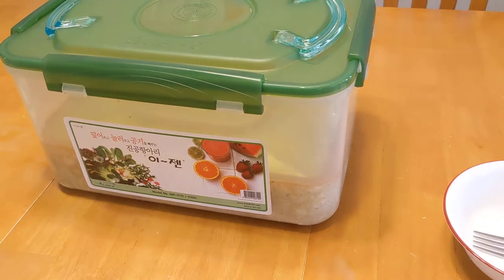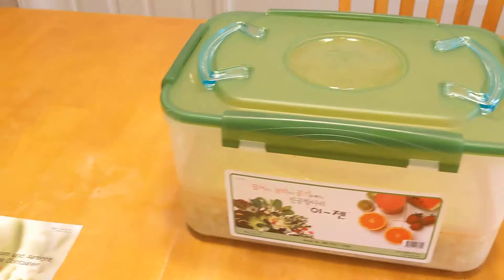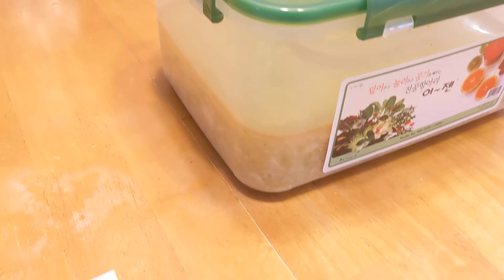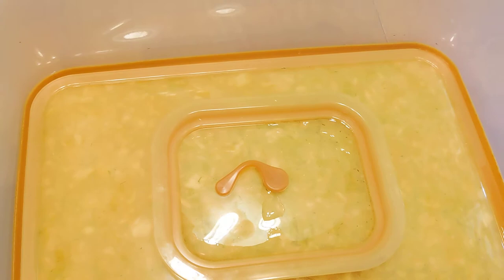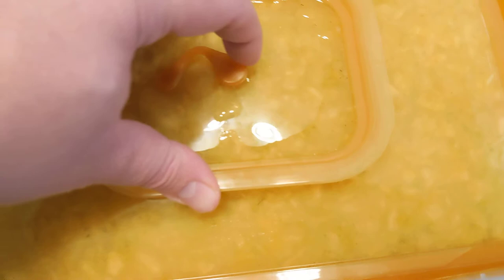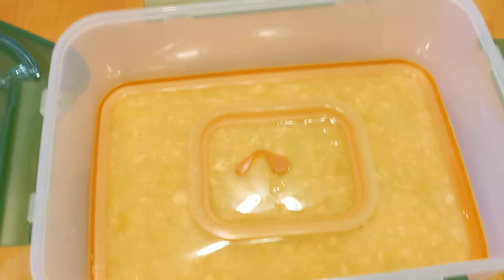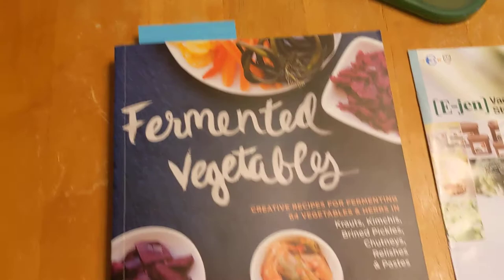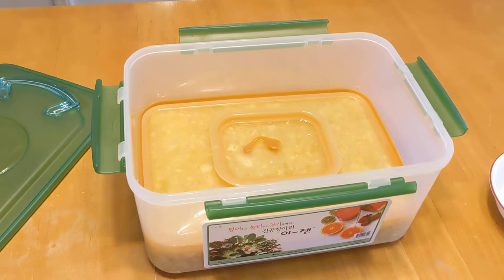E-Jen Container for Sauerkraut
In this video I describes how I use my E-Jen container for fermenting cabbage to make sauerkraut.  Here are a few important notes.

1.  I used 6 lbs of cabbage and 2 tablespoons of salt.  I also used lemon juice and dried dill according to the recipe in *Fermented Vegetables* by Shockey and Shockey.
2.  I used a food processor to cut up my cabbage
3.  I used my hands to crush up the cabbage in smaller batches with some of the salt.
4.  I did all this crushing and hand mixing in the E-Jen bin itself.
5.  When I was finished I just used a spatula to scrape down the sides.
6.  I put the inner lid on and squished it down until liquid covered the cabbage and came out the little hole.
7.  Every morning I check it.  Usually, the inner lid has moved a bit or there is liquid on top.  This is because CO2 is escaping and pushing things up.  That's fine.  I just pop the plug and push the inner lid back down over the cabbage to submerge it.
8.  Everything looks great!  Tastes good too.  No mold no problems.